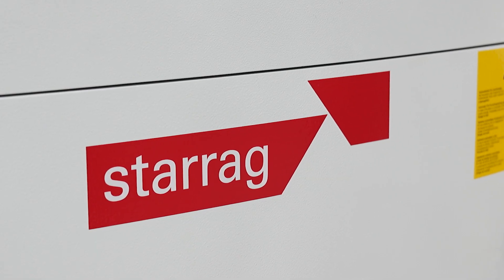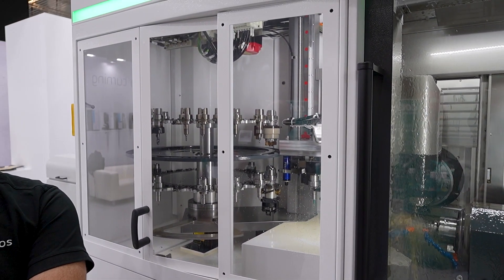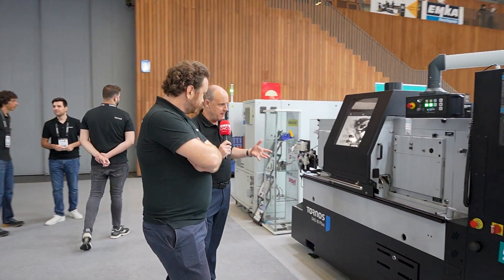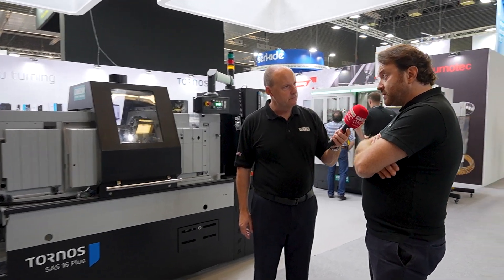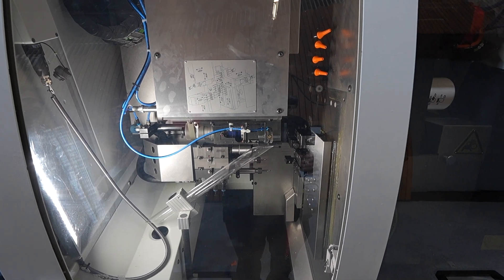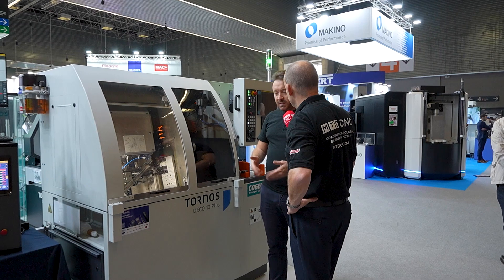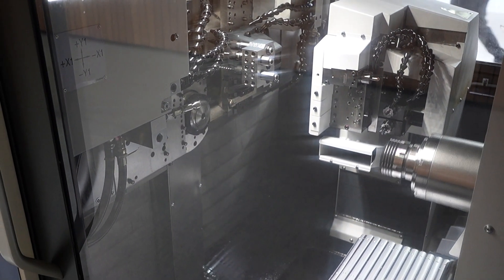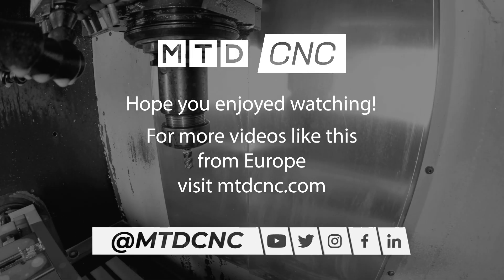Tornos exhibit both old and NEW!!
Tornos recently exhibited at the BIEMH show in Spain, where it was remarkable to see how some of Tornos's old machines can be refurbished to nearly match the capabilities of modern machines. Now part of the Starrag Tornos Group, Tornos showcased both refurbished machines and impressive new models. Paul had the opportunity to explore these innovations and learn more about the advanced solutions Tornos offers to the manufacturing industry.